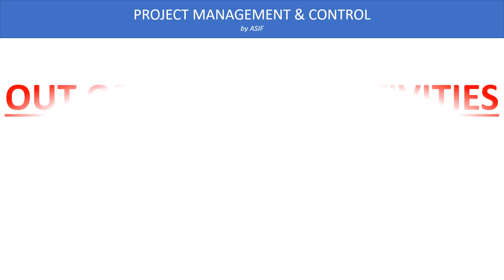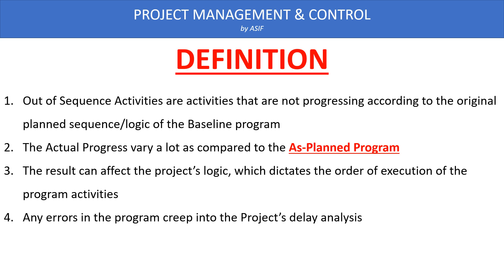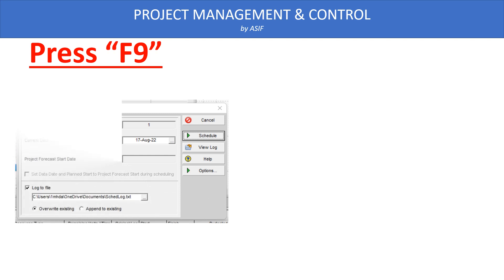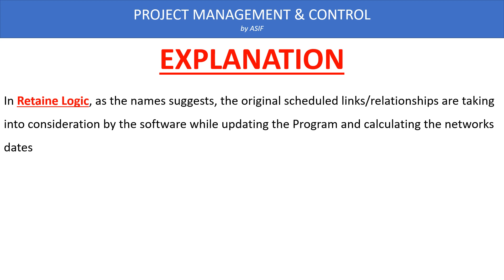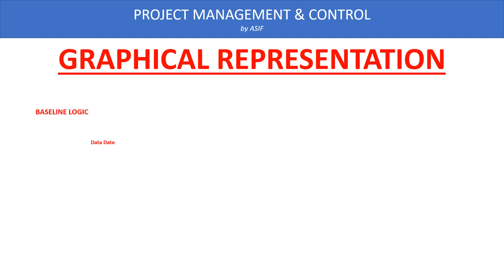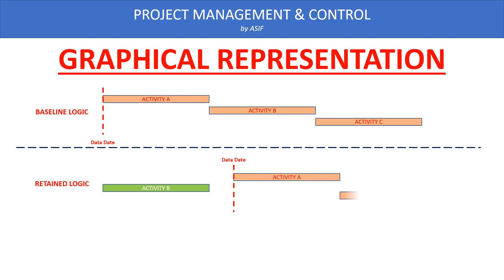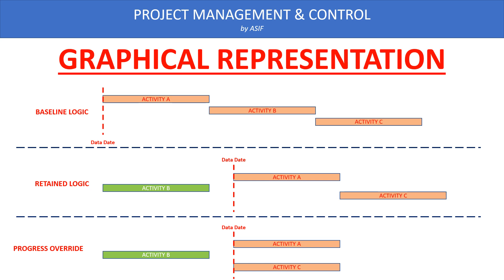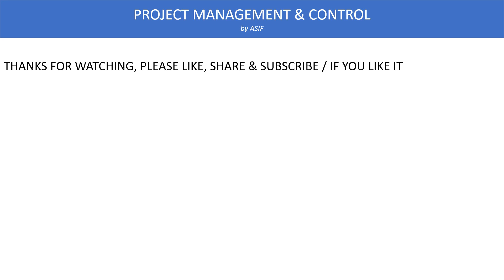Out of Sequence Activities in Primavera P6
Out of Sequence activities are those which does not progresses according to the original schedule logic/sequence of the Baseline Program. As actual progress differs a lot from the Baseline sequence, which impacted the Network calculations, early dates for the future activities and thus true project completion date.
these activities are generated based on the scheduling techniques used to update the baseline program, there are three types of scheduling techniques in Primavera P6 software namely:
1. Retained Logic
2. Progress Override
3. Actual dates
Normally Client and Consultants recommended to use RETAIN LOGIC techniques for the updated program, in this technique the software taking into consideration of the Baseline logic and links to perform the network calculations to determine the future dates of the activity and its impact on project completion/if-any, whereas the PROGRESS OVERRIDE ignore these relationships in network calculations.
These OOS activities falsely shown the project completion (depending upon on particular situation) and determines the project completion which is not realistic therefore to reach a realistic project completion it is necessary to rectify these links while performing the periodic updates.
These OOS activities are considered as the "Schedule Error", and thus the Client/Consultant can reject the Contractor's claim based on the provided schedule and may instruct the Contractor to modify the schedule as per the actual site situation to reach a realistic project delay.